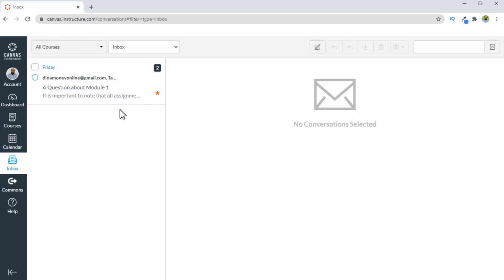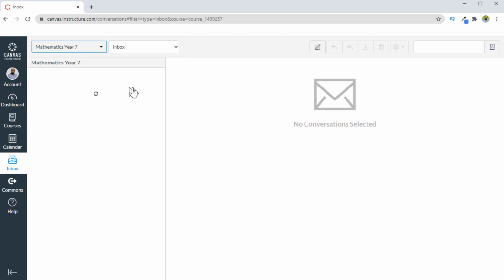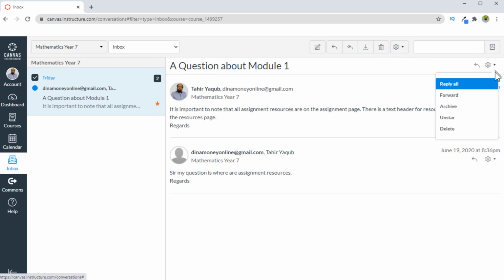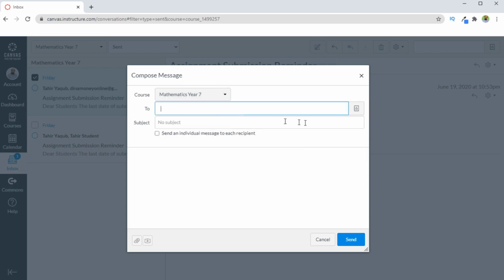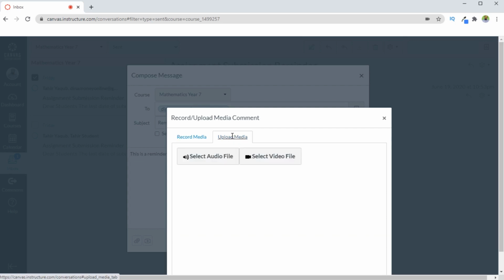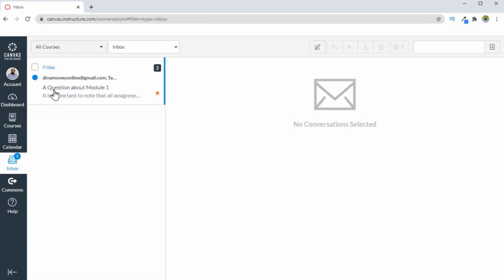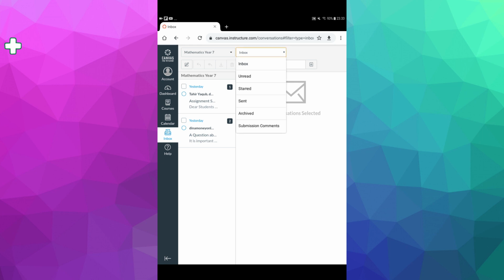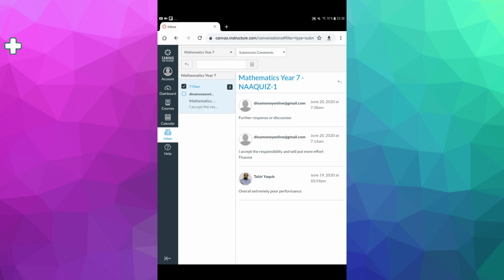Canvas Instructure Inbox and How to Communicate with Your Students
This video is a canvas instructure tutorial about canvas inbox. You will learn the user interface of canvas inbox and some of the tips on communication with your online course students. This video will be helpful for teachers who are using canvas instructure learning management system.
A G U I D E F O R O N L I N E C O U R S E C R E A T O R S (Released Today on 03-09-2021 with this video)